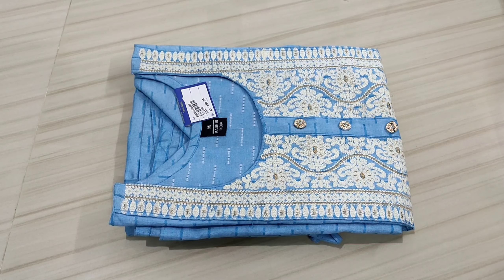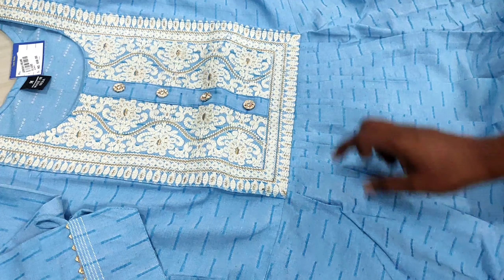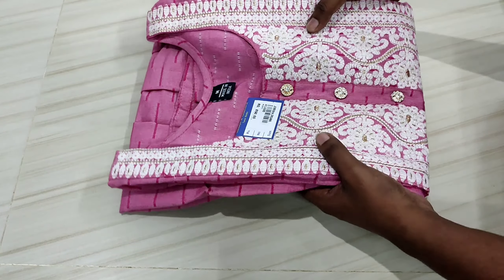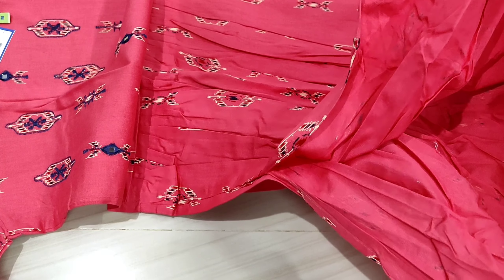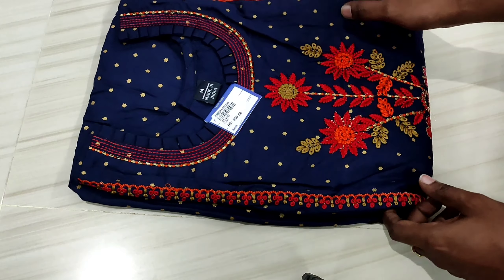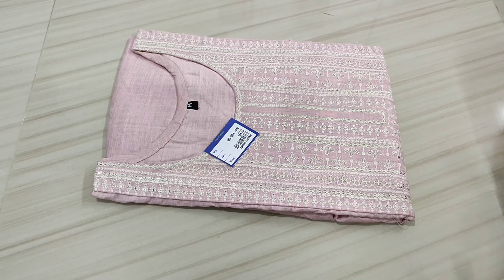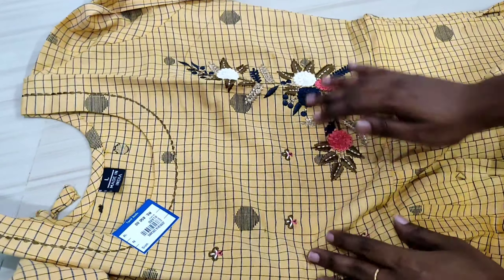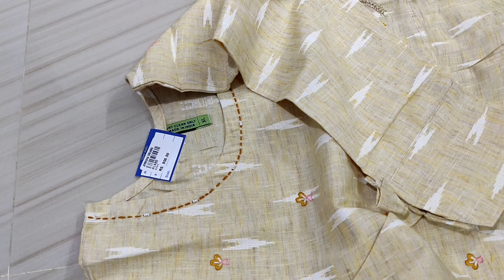kurtis🥰 cotton and liquid fabric 🥰Nayarakut kurtis🥰 .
JERRISHA DREAMS SILKS AND READYMADES
Main road, Eraiyur, ulundurpet sarees collection.
womens wear.